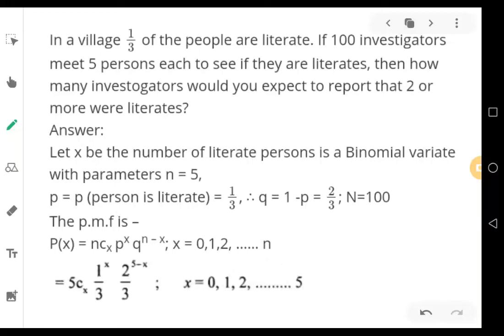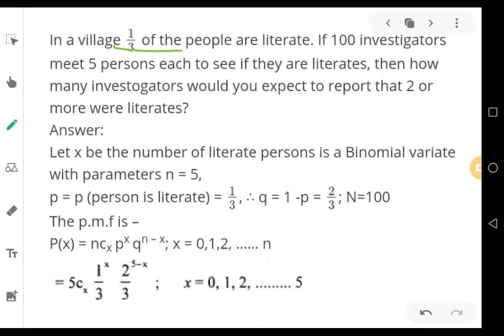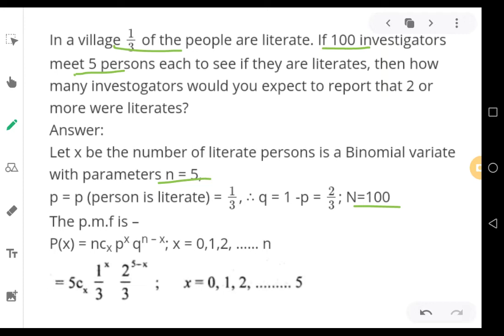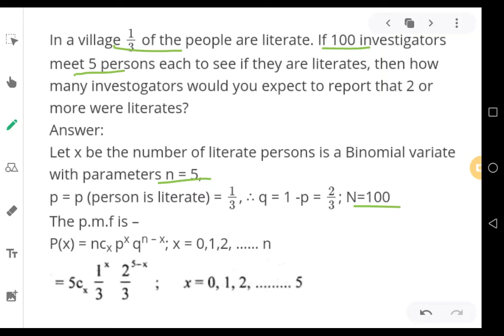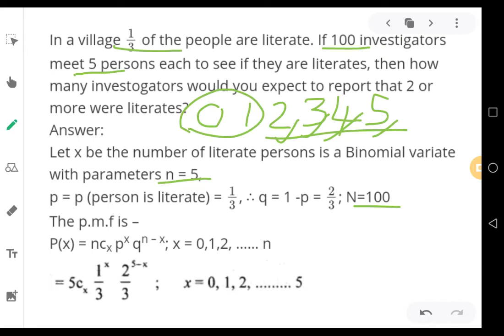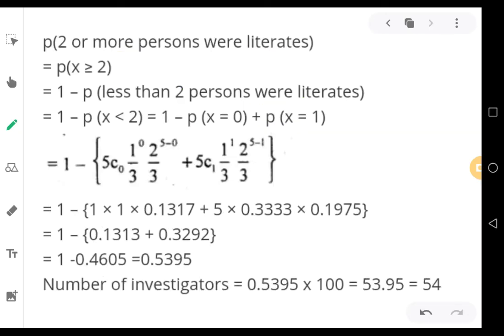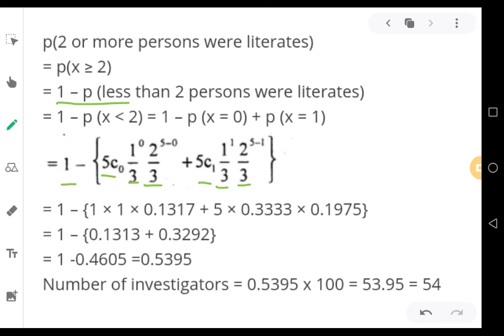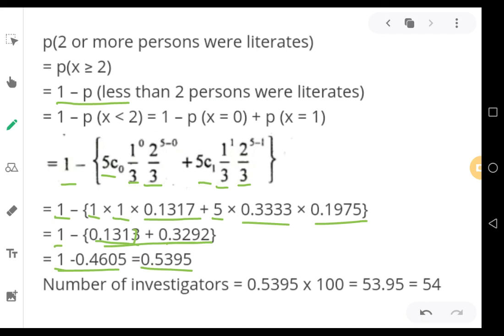Binomial Distribution - 16